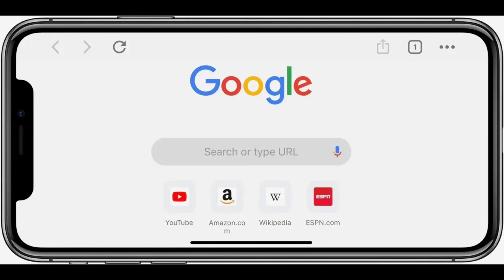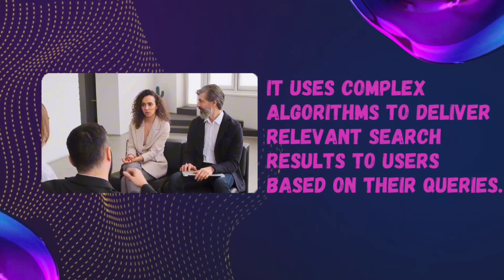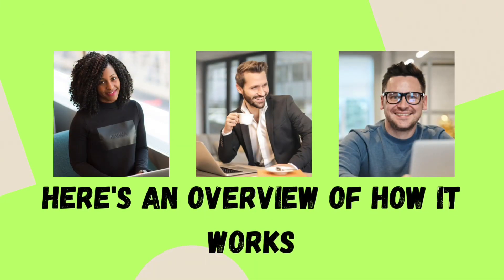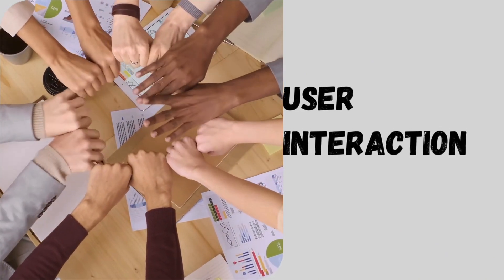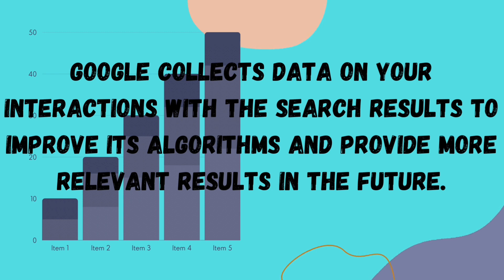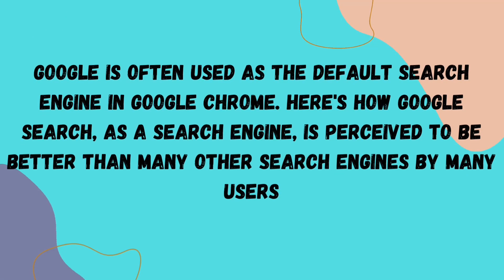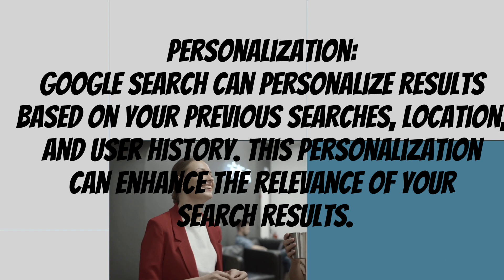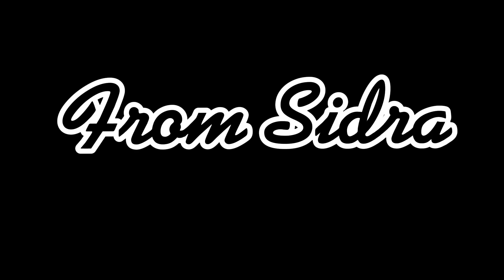Explaining Why Google Chrome Search Engine is So Powerful Search Engine Google Chrome Search Engine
hello friends today I am sharing with details explanation about google chrome search engine i.e how it works and why it is very powerful search engine